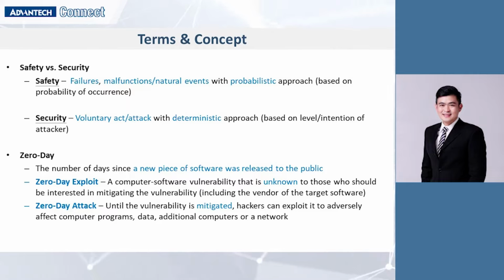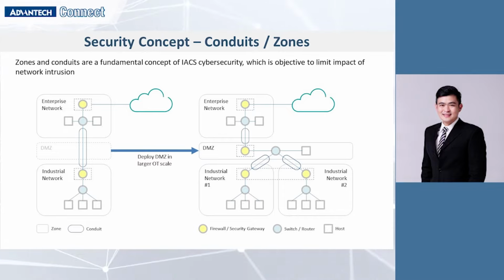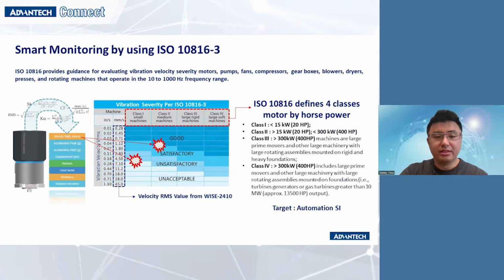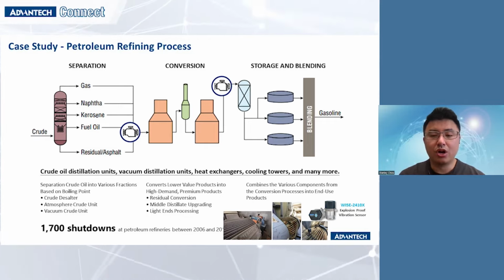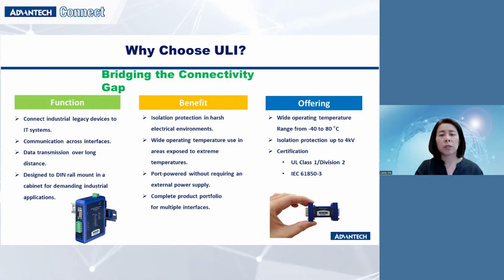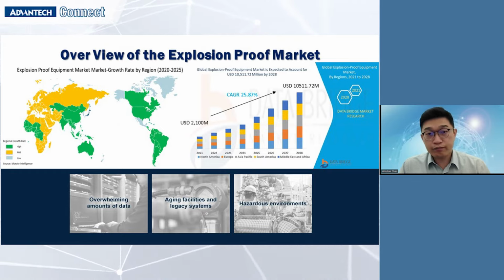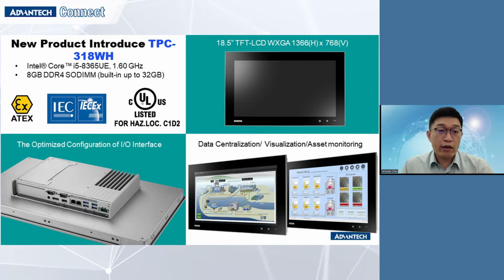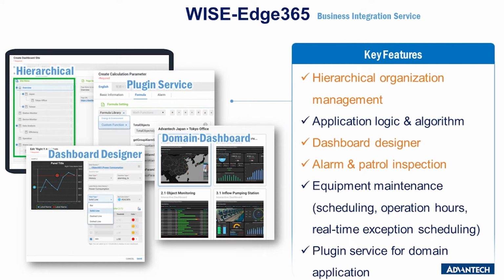2023 Q1 Advantech connect: The Future of Oil and Gas Industry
Oil & gas applications are some of the most dangerous and demanding of any industrial applications. They require thorough environmental consideration for product development and also have to remain reliable for years in order to provide the long-term safety and efficiency the industry demands.

Join us for an exciting webinar hosted by Advantech where we will be discussing products and solutions for the Oil & Gas Industry, with a focus on C1D2 solutions and smart data management.

March 8th, 2023 at 11:00 AM (GMT+4).

The webinar will be of interest to managers and specialists of the Oil & Gas departments, manufacturing companies, engineers and vendors of technological solutions in industrial enterprises.

- C1D2 Solutions
- Predictive Inspection
- Energy Saving
- Hazardous Condition